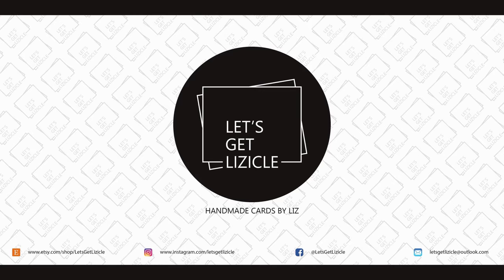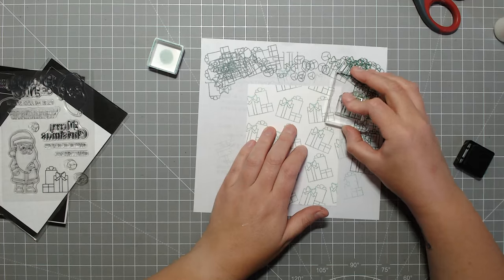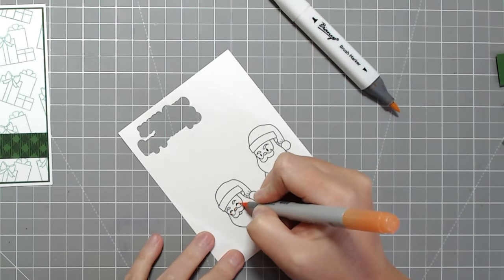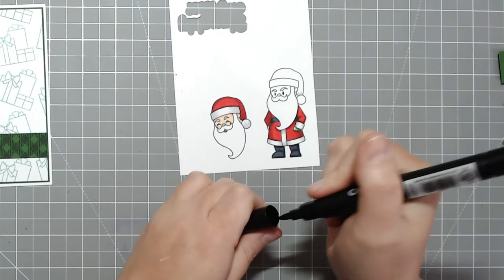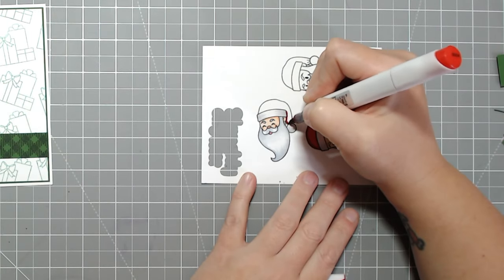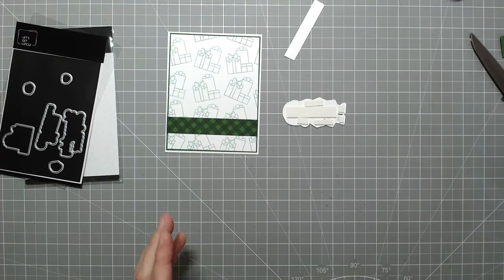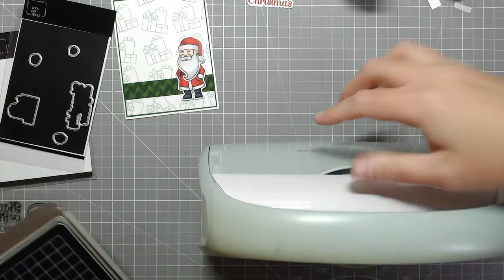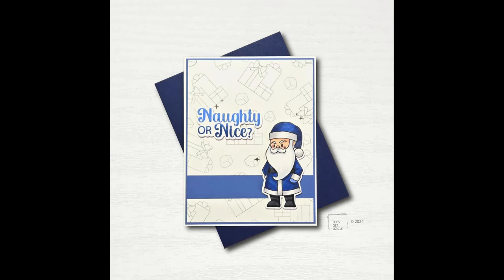Intro to the Sassy Santa Stamp Set & Coordinating Dies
Hey Guys!

Today I am introducing my very first stamp set and coordinating dies! This has been quite the journey, and I am happy to include you in the launch of my new store. More details to come Friday September 20, 2024!

Foam Tape is from Michael's